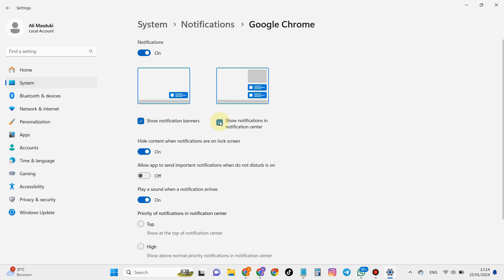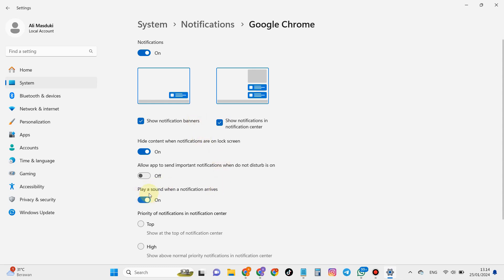how to enable chrome notifications on windows 11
In this video I will share with you, how to activate Chrome notifications on Windows 11, watch this video so you know how.